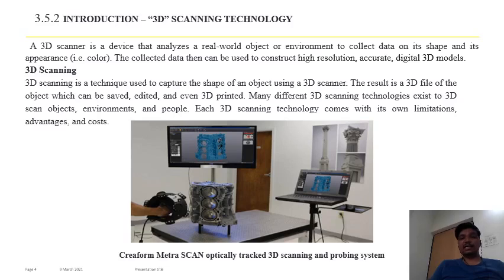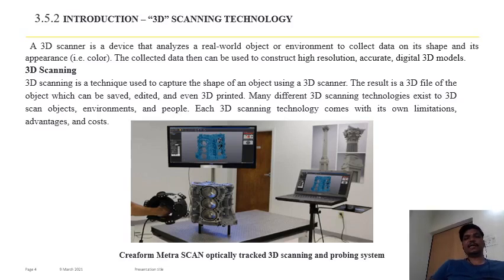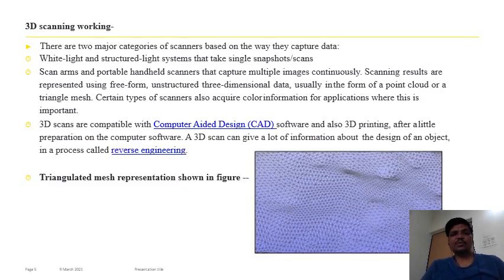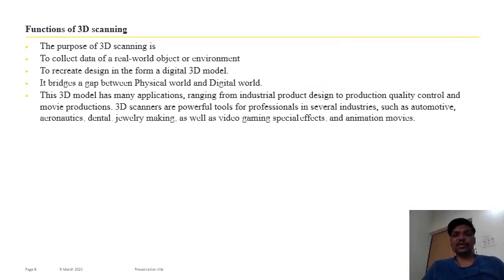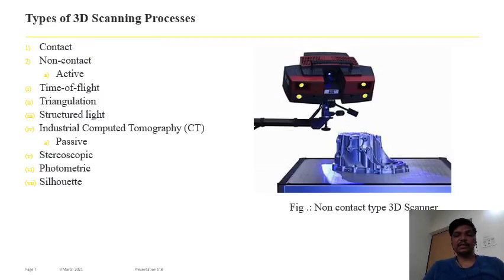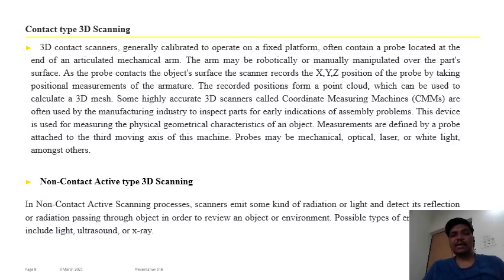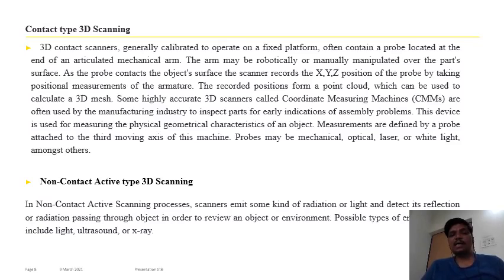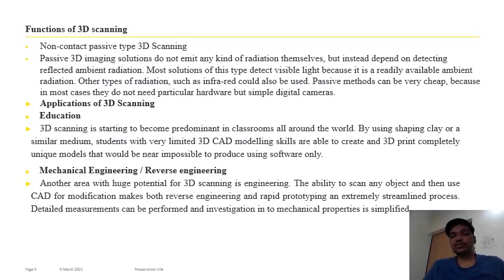22652 3 5 1 V 60477b4ec90d7 File